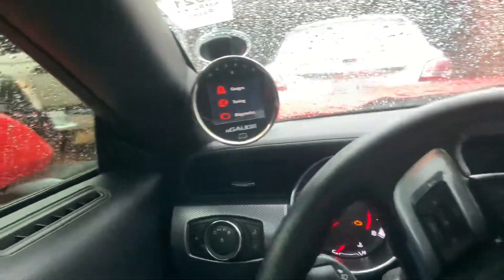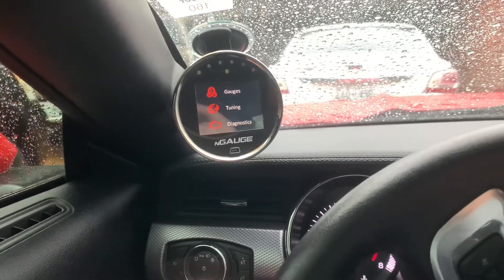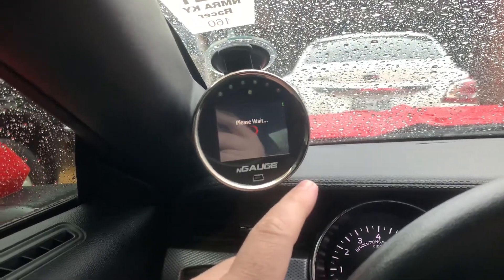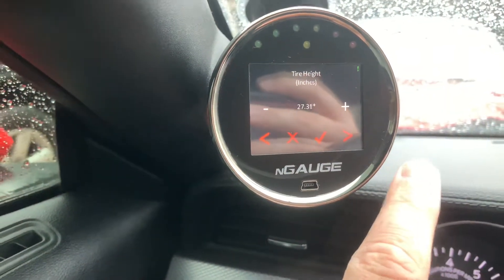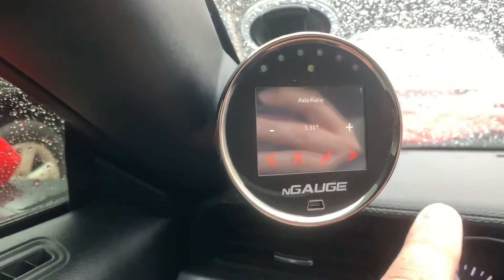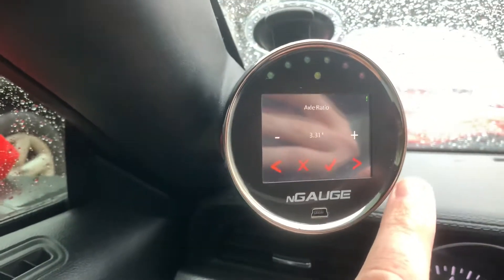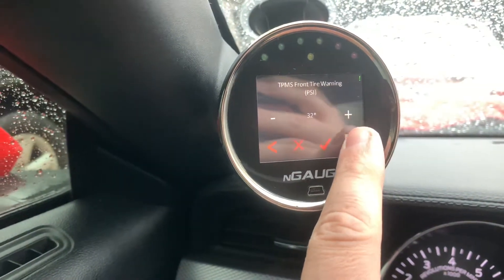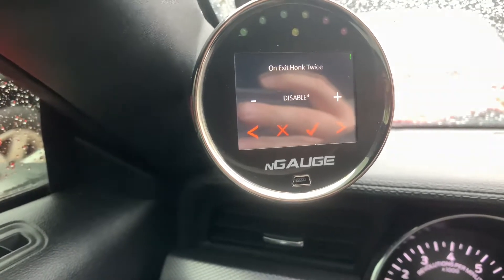N-GAUGE TIPS ON S550. HORN BLOW AFTER CRANK DISABLE, CHANGE TIRE SIZE,GEAR RATIO AN MORE.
You know how when you get out of your car while it running with the key in your pocket and the horn blows twice? I show you how to disable that with the N-gauge and more